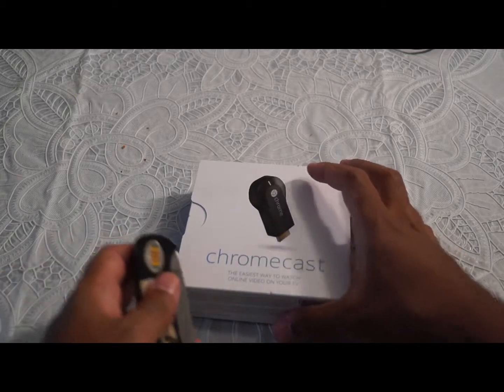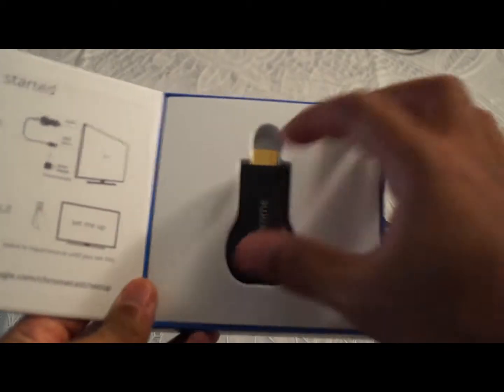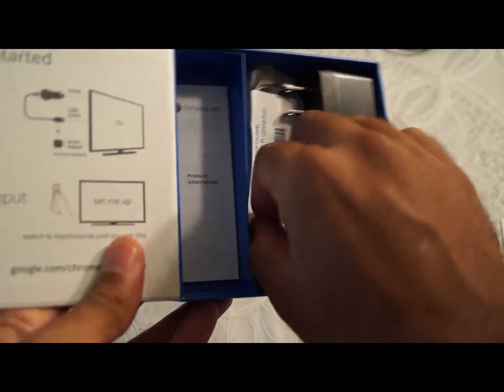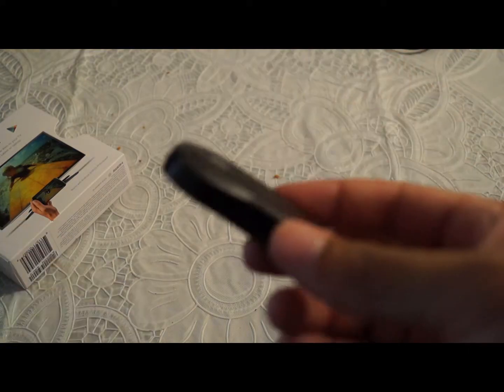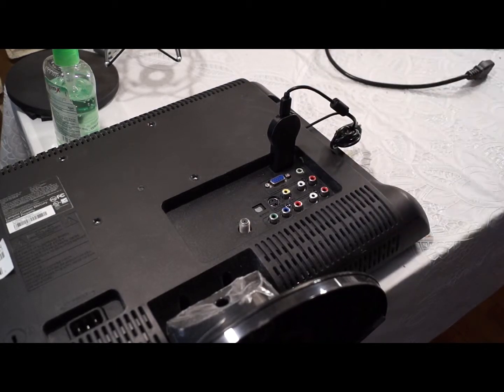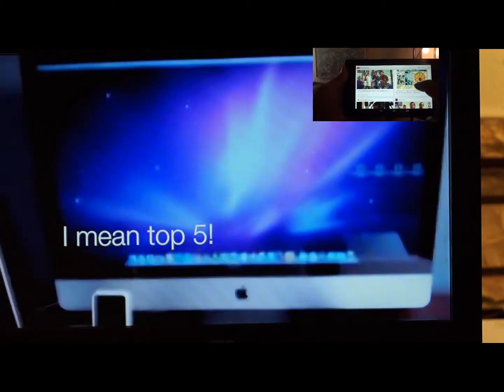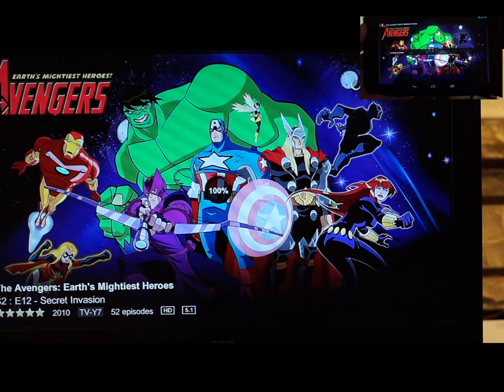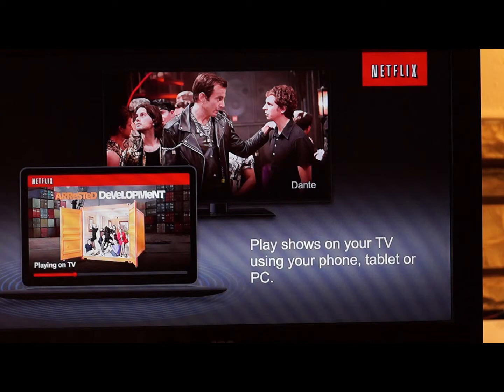Google Chromecast Review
Taking a look at the chromecast, and to see how smart it makes your tv.